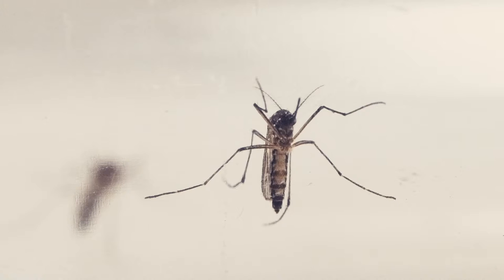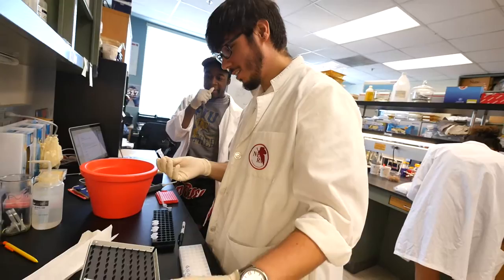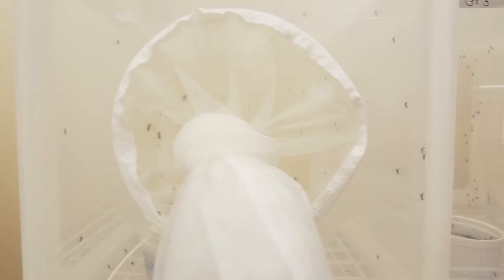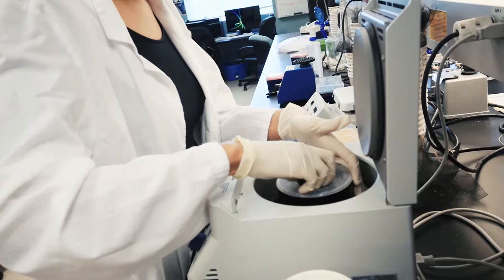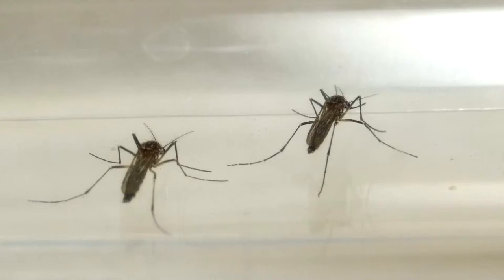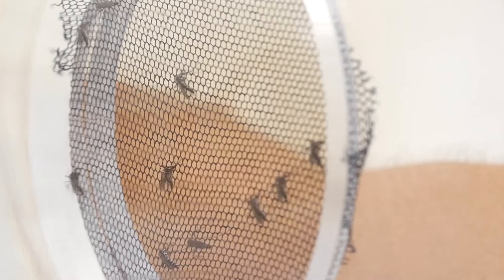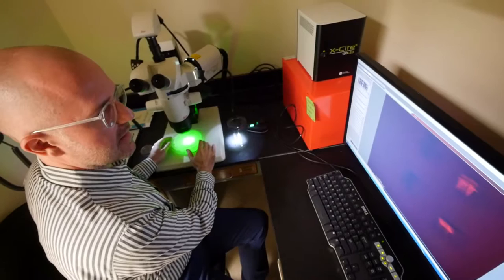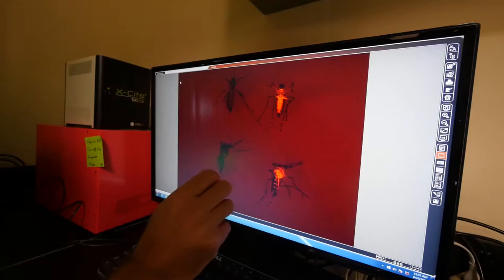Using genetics to protect people from mosquitoes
FIU researcher Matthew DeGennaro spends his days surrounded by mosquitos to better understand why they hunt people and how he might stop them from biting us.